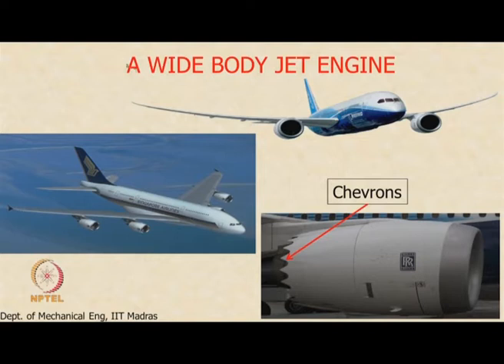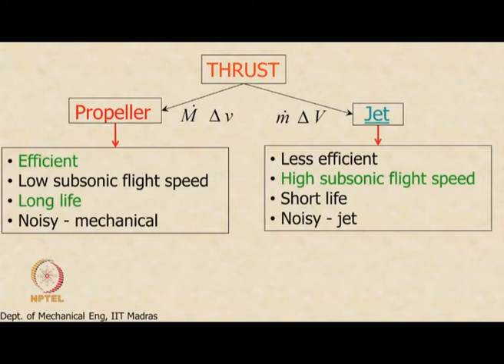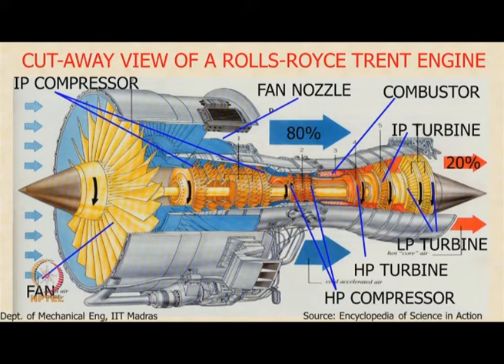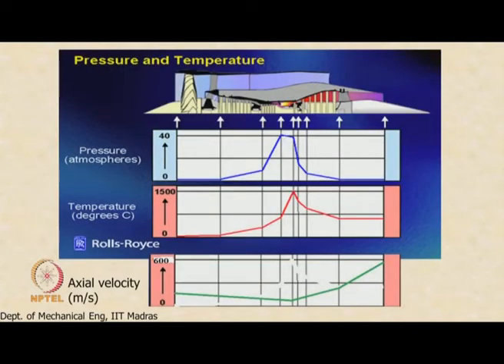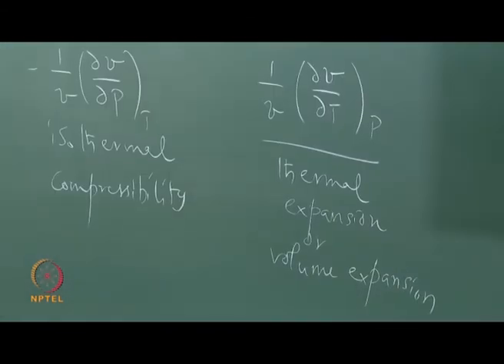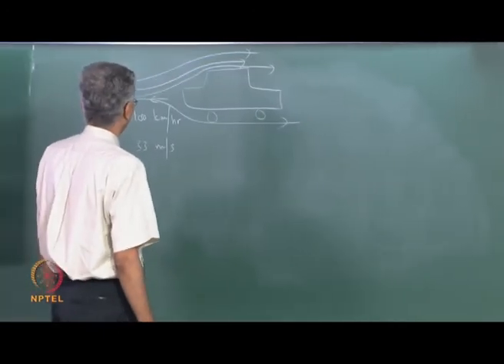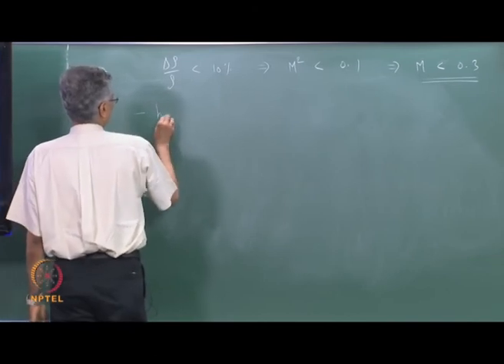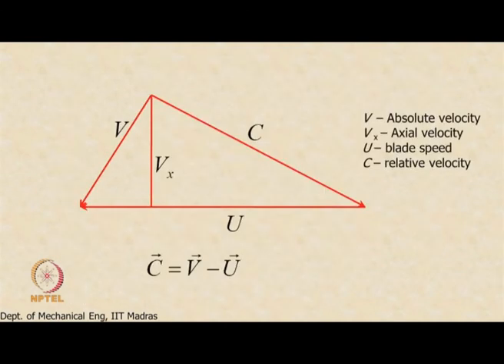Gas Dynamics and Propulsion: Lecture 01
Course: Gas Dynamics and Propulsion